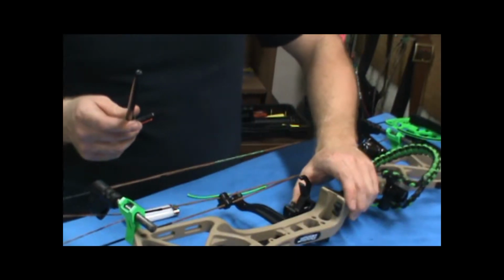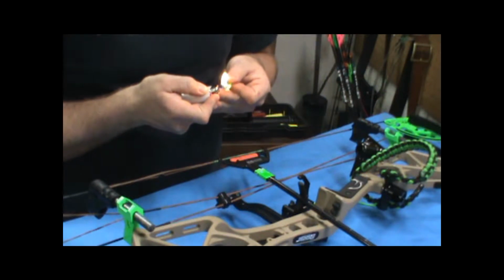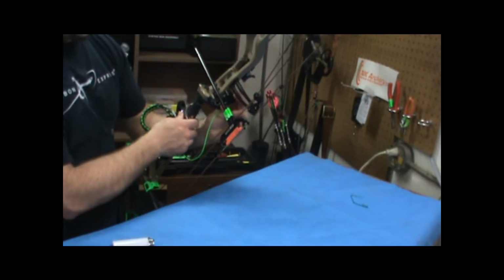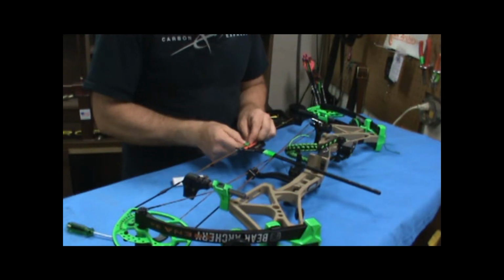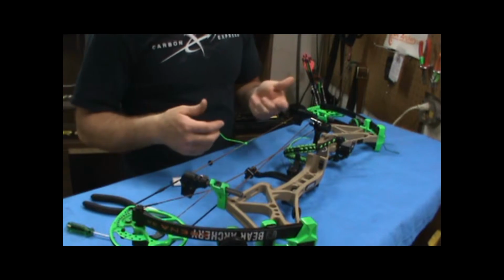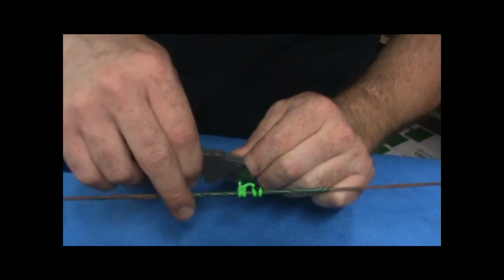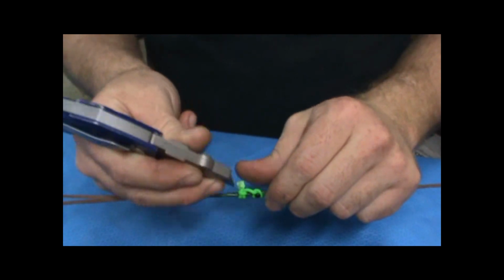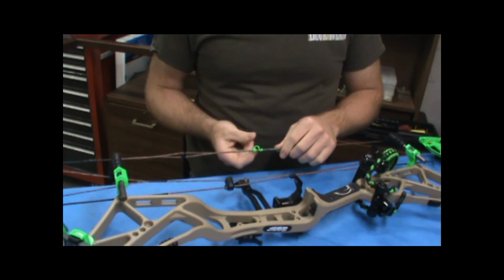How to Tie a String Loop on Your Bow- NK Archery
A "How To" Video on tying a string loop onto a compound bow.